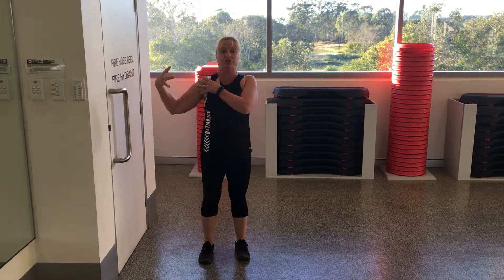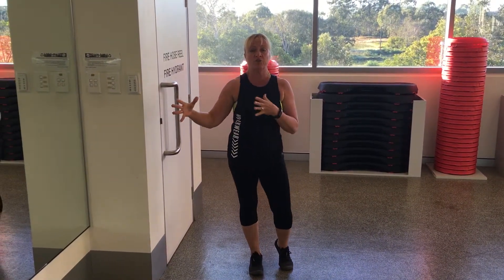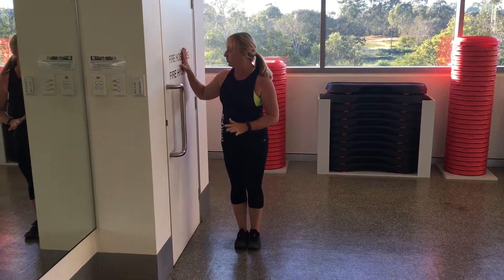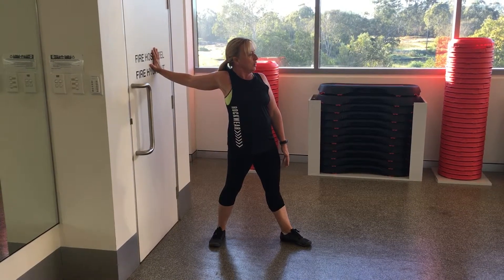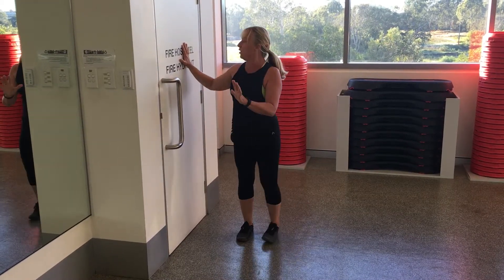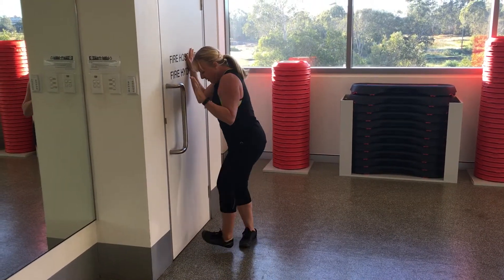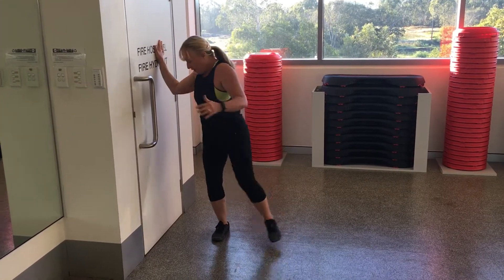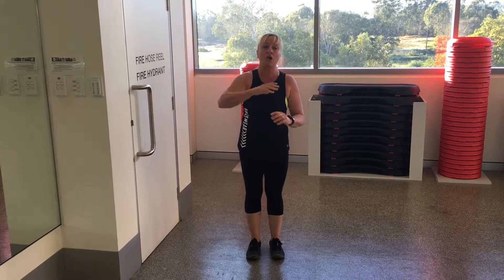Deep and Superficial Arm Line Release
Great way to release the tight areas of fascia down the arms lines that affect the shoulders and neck